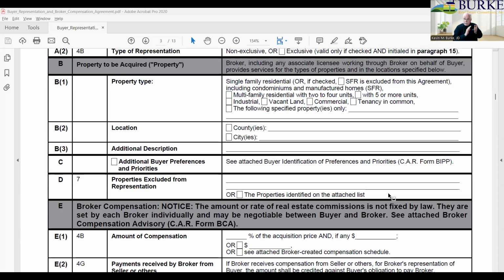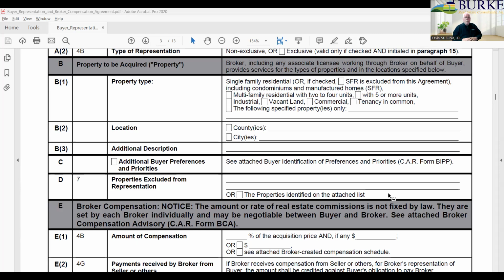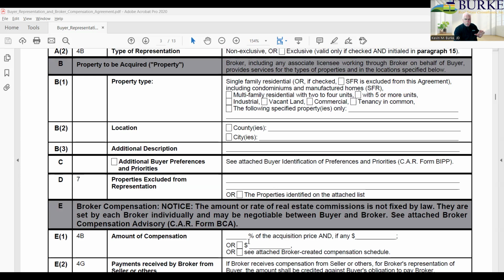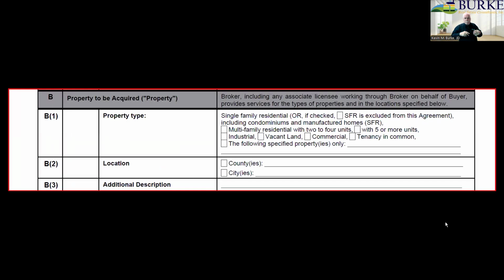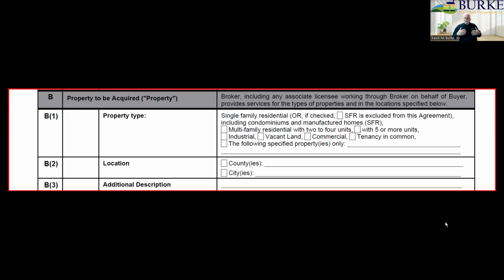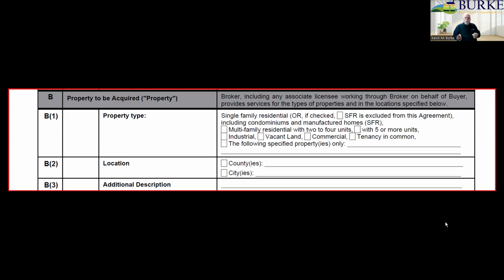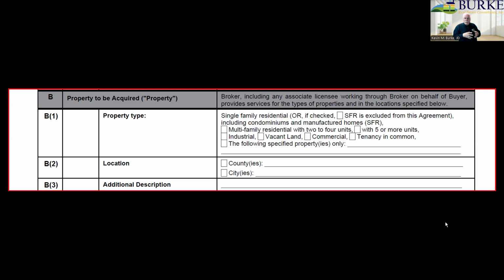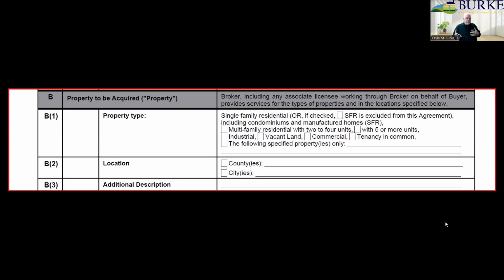Para 2B Property to be Acquired of the new Buyer Representation Agreement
📜 Dive into the key insights of Paragraph 2B in the California Association of REALTORS Buyer Representation Agreement! Whether you're an agent or a buyer, understanding these essentials can make all the difference in your real estate journey. Stay informed and make smart moves with Burke Real Estate Consultants, Inc.! 🏡✨